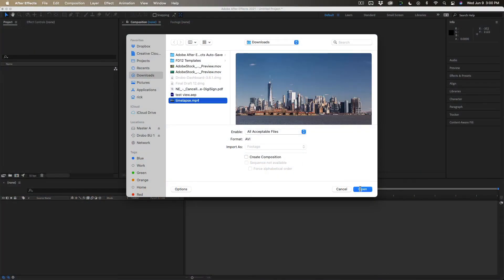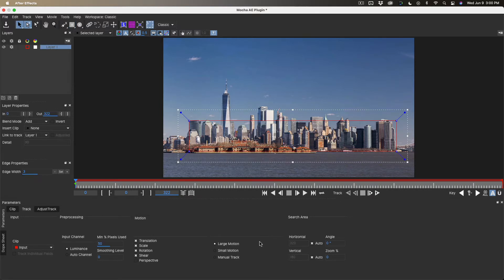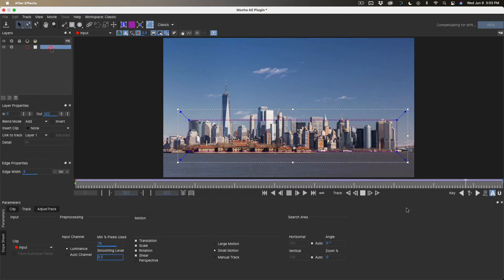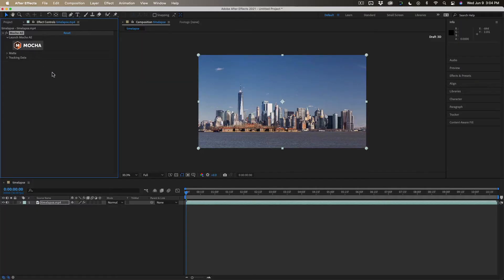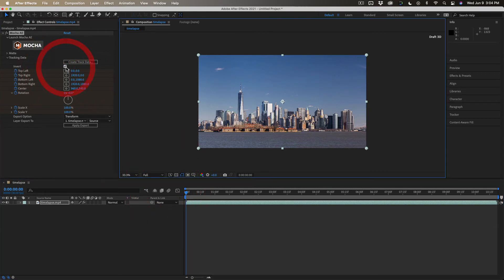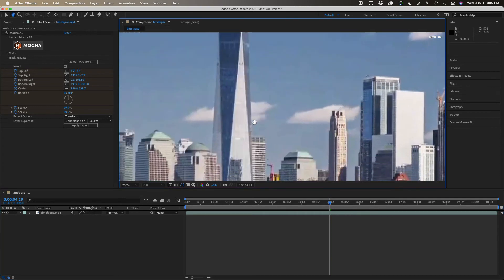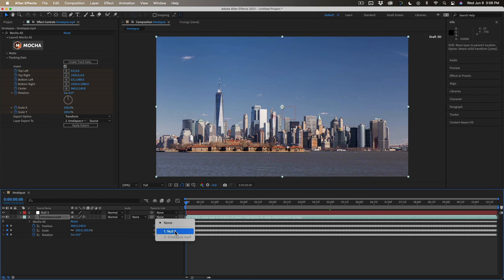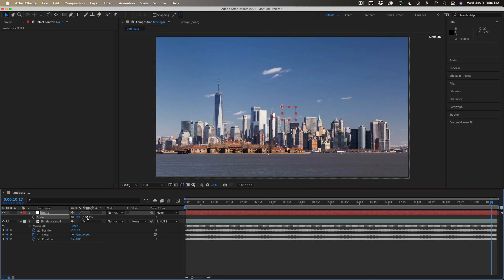Stabilize in Mocha AE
Using Mocha AE to motion stabilize a layer in After Effects